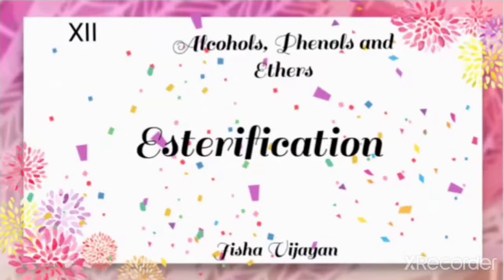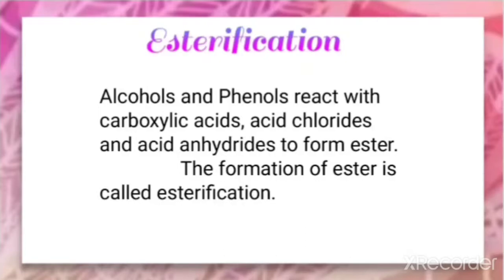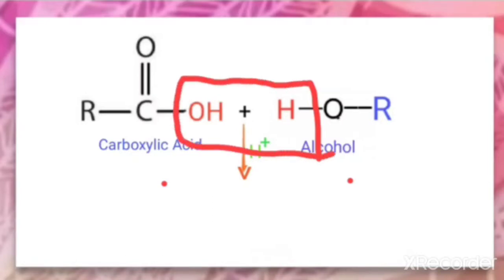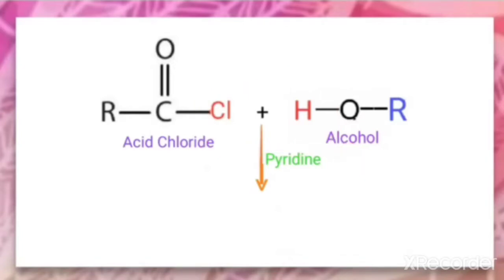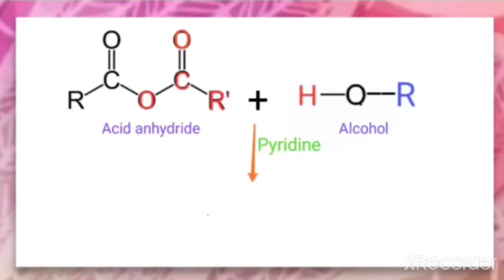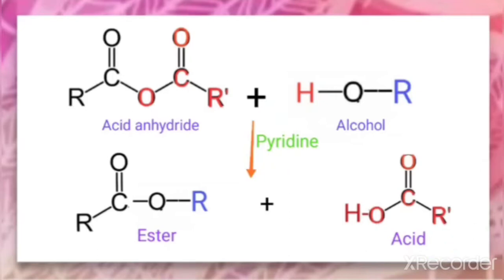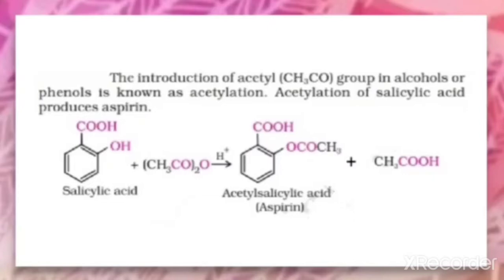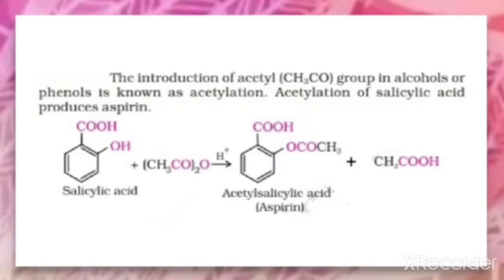12std, Esterification- Properties of Alcohols and Phenols